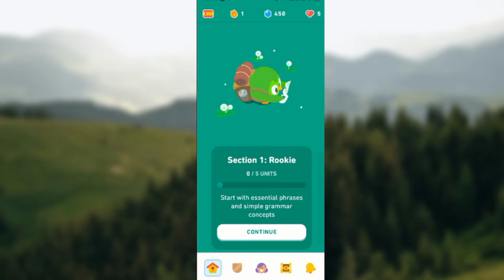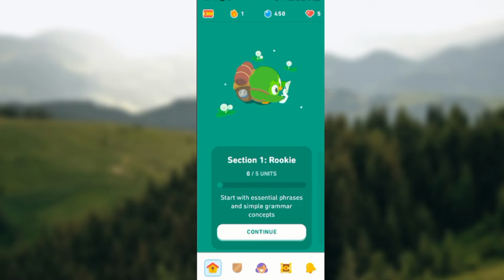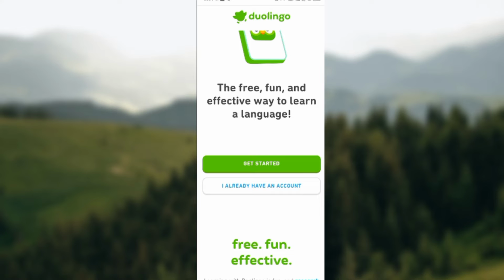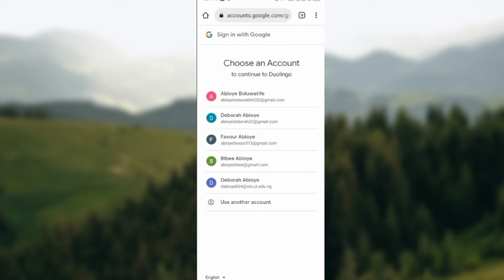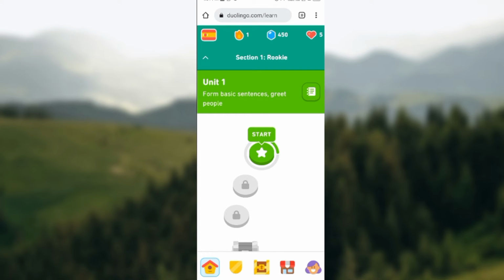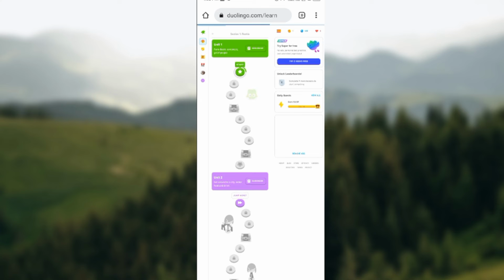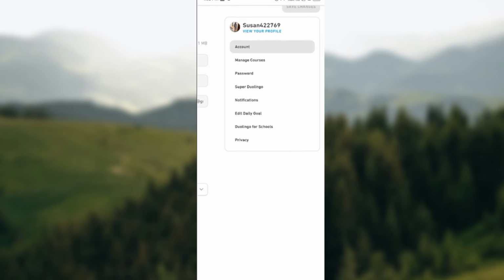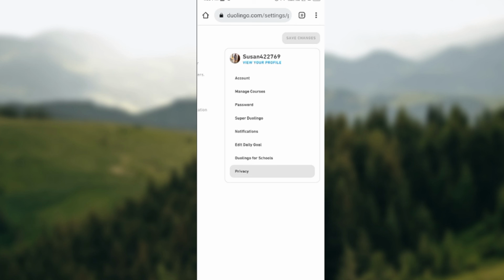How To Make Your Profile Private on Duolingo (Quick Tutorial)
Today we talk about How To Make Your Profile Private on Duolingo, so stay until the end of the video to see the full explanation.